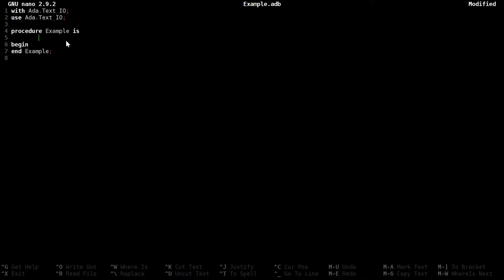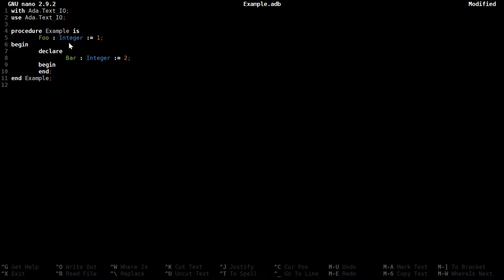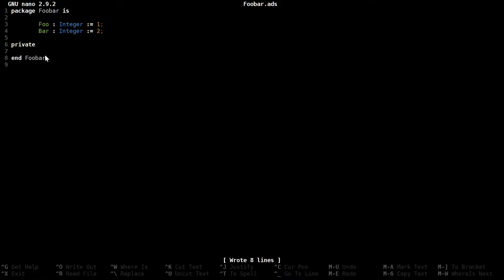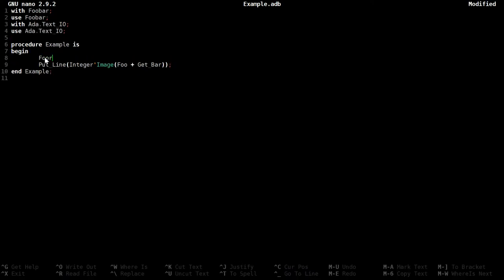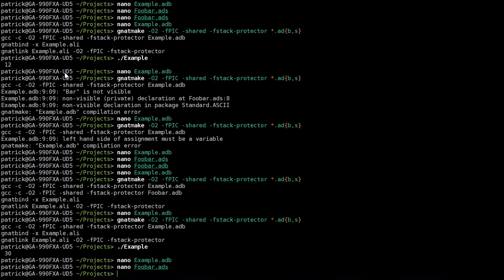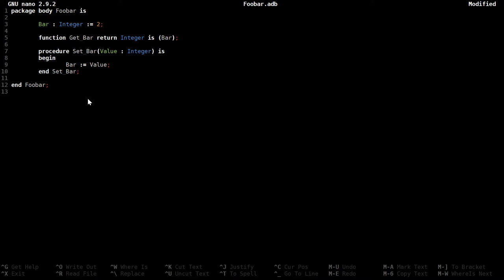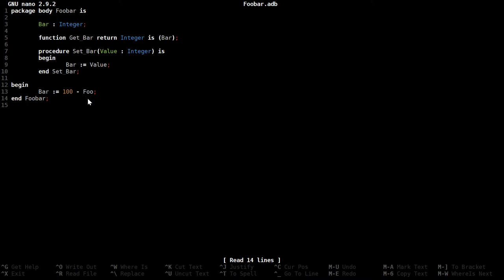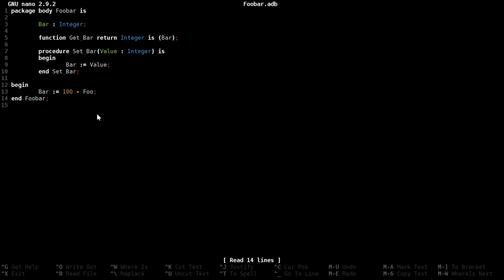Scope and Visibility in Ada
Despite using a very straightforward model, Ada's approach to Scope and Visibility is quite different from other languages. Oddly, this is something that isn't often covered in "comparison" guides, but it's quite important.